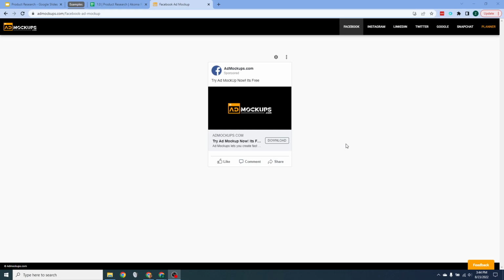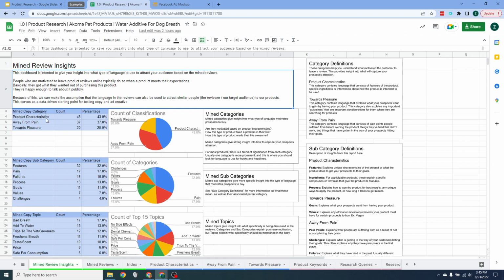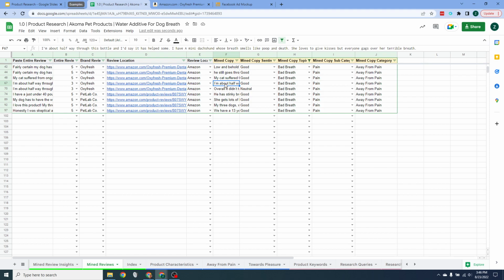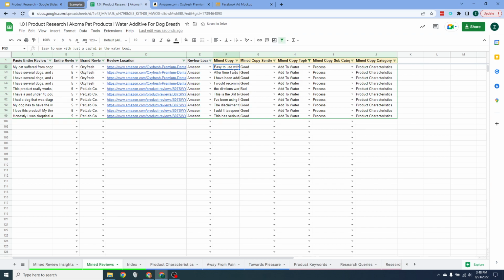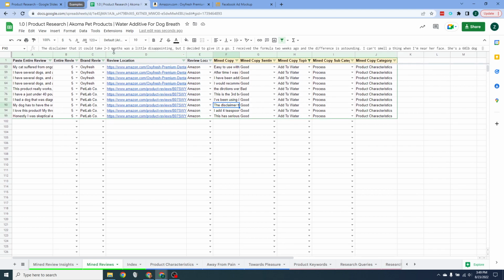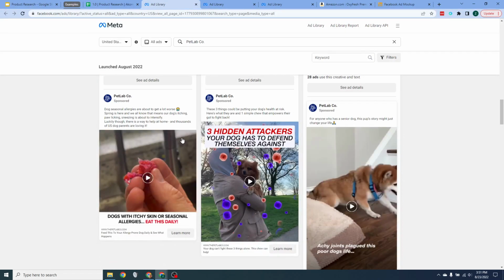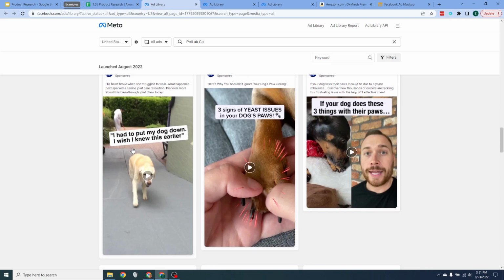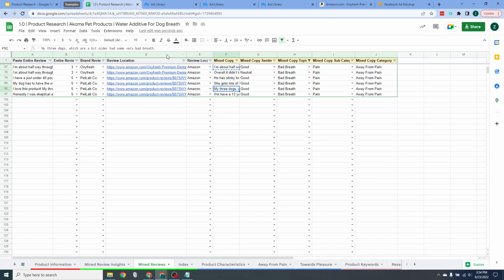Ecommerce Product Research - Ad Example 1 - Dog Supplement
This video walks through the dog supplement example, explaining how to analyze the data and then use it to write ad copy.